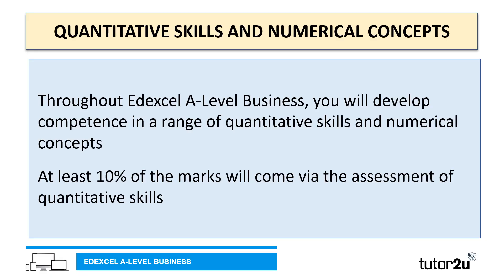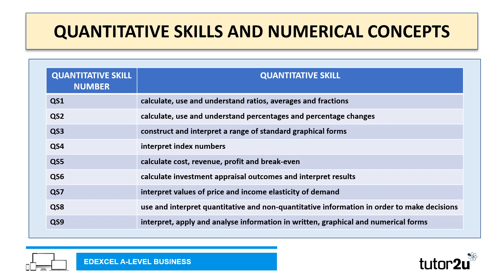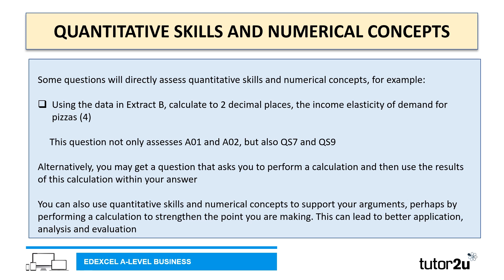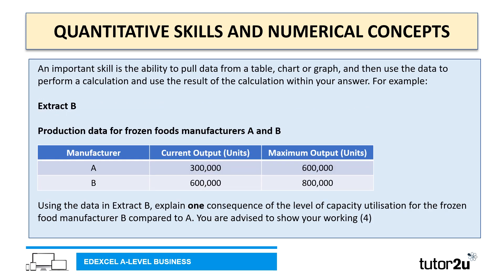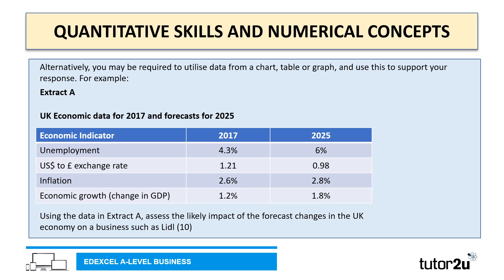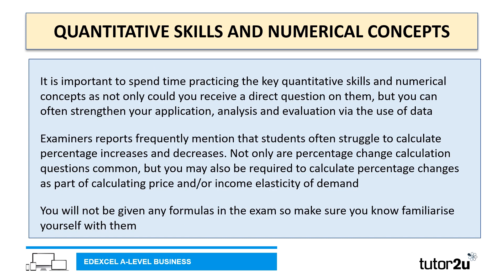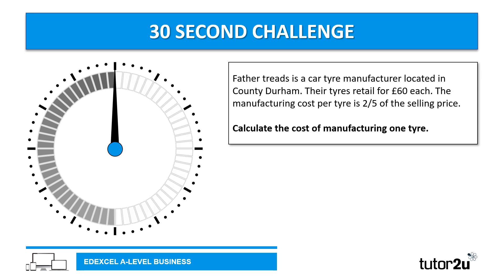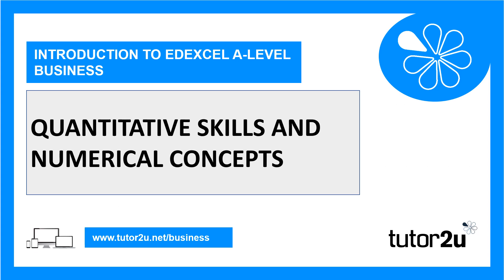Introduction to Edexcel A-Level Business | Quantitative Skills and Numerical Concepts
With around 10% of marks being awarded for quantitative and numerical concepts, this video is a really helpful reminder of the calculations you need to master for Edexcel A-Level Business exams.

This video is from a free online course - Introduction to Edexcel A-Level Business - on tutor2u. Enrol for free to access all the other videos and useful revision downloads.